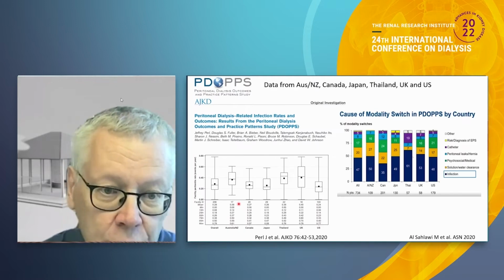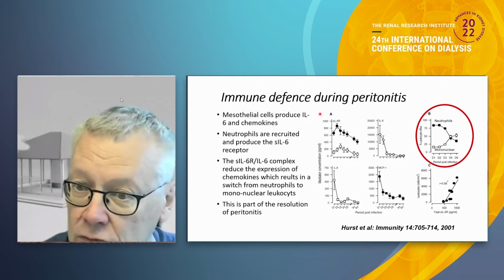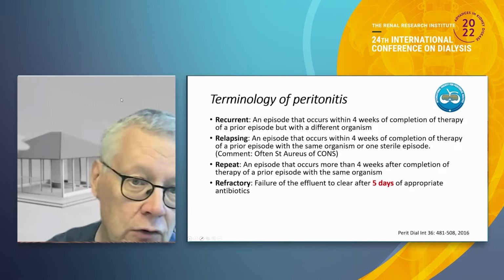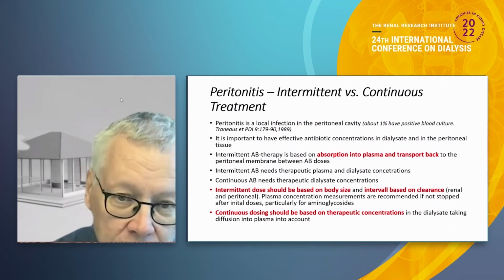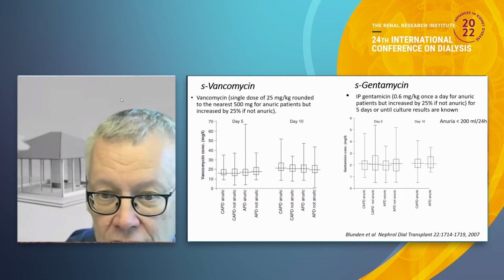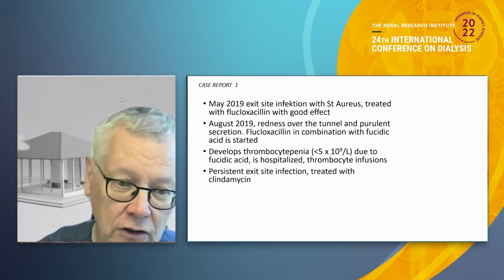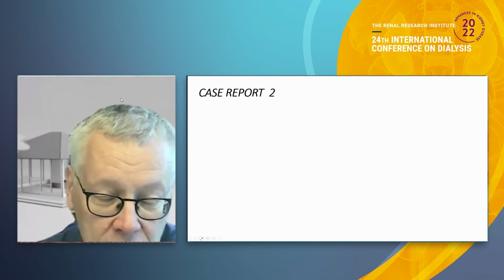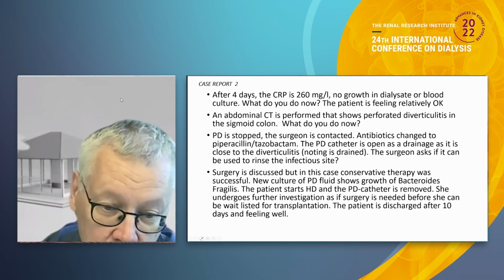RRI Conference 2022 | Olof Heimbürger "Peritonitis"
The session gives an overview of peritonitis in PD patients as regards diagnostics and initial treatment. The epidemiology of peritonitis and comlications and quality reporting standards are reviewed. Educational case reports are described.